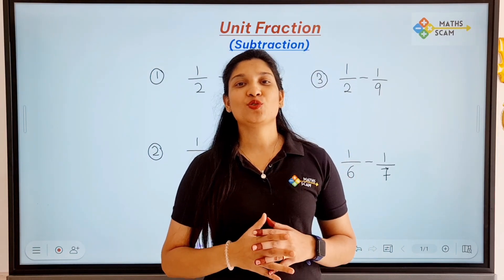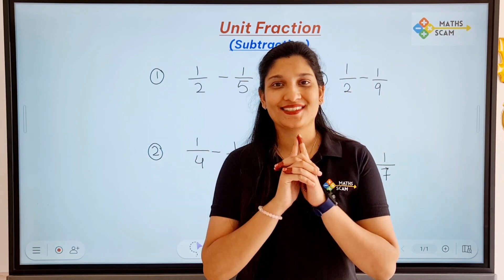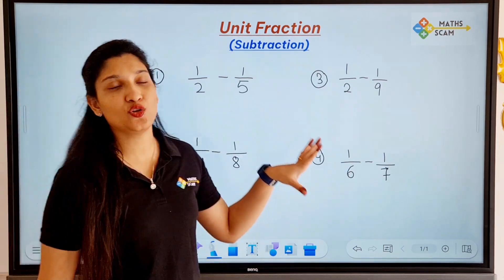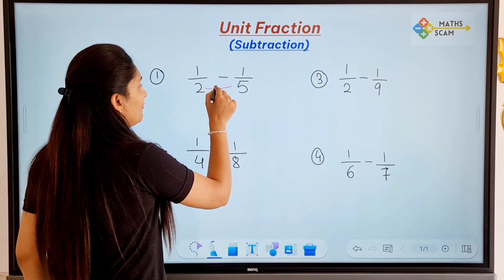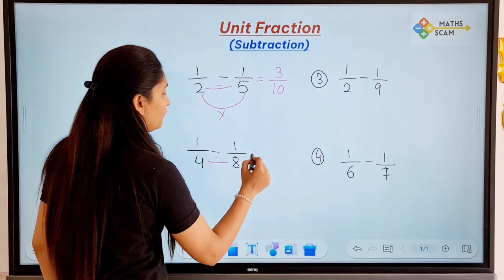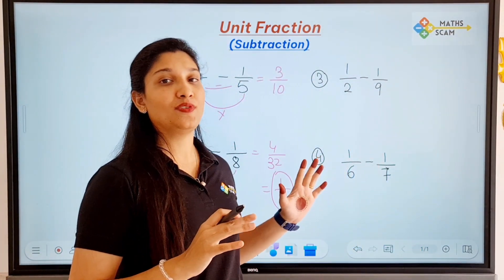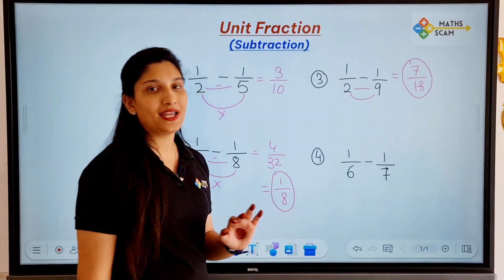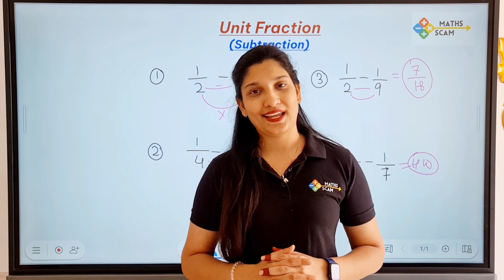Unit fraction Subtraction | Subtraction of Unit Fraction Trick by Vedic Maths